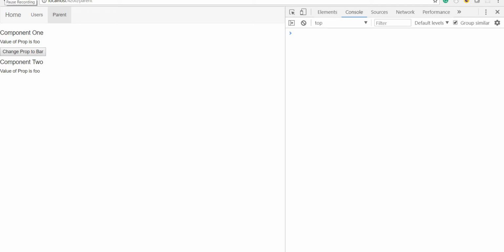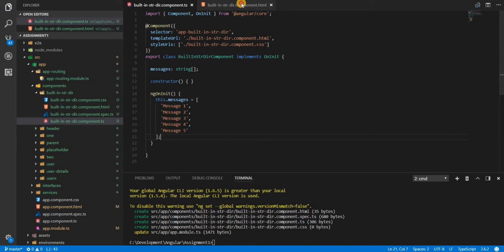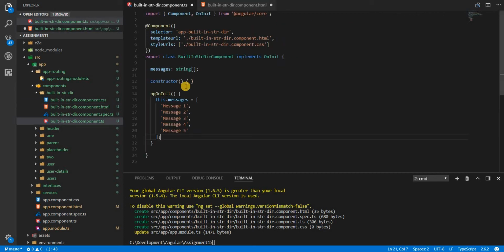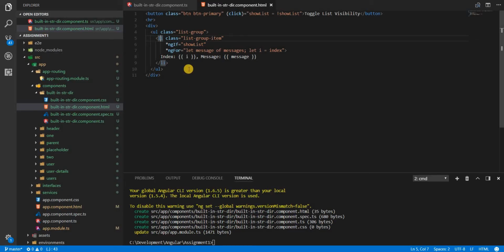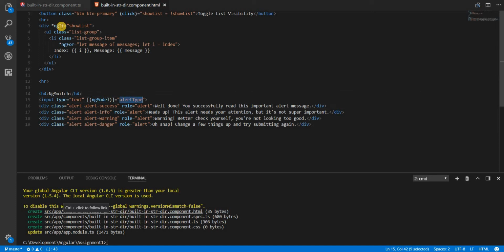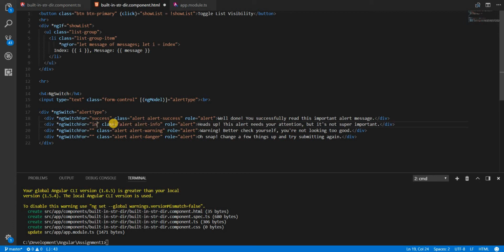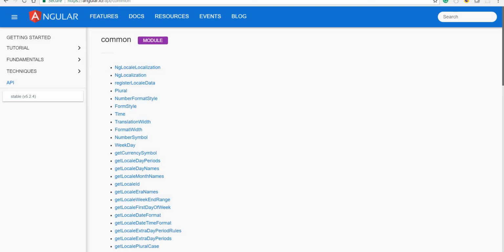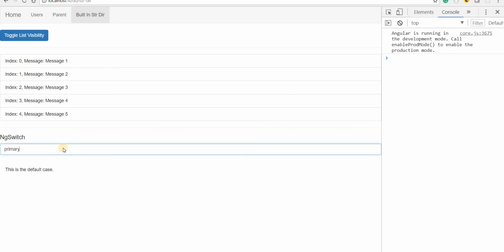Angular Training Part 5 - Built in Structural Directives in Angular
In this video, I talk about the built in structural Directives that we have in Angular like NgFor, NgIf and NgSwitch